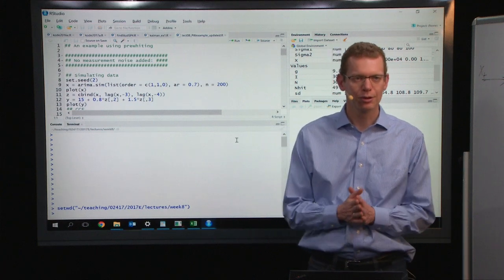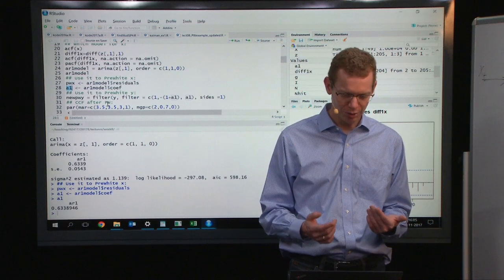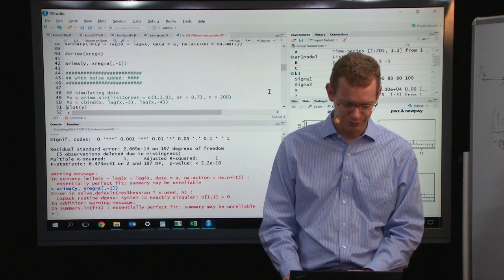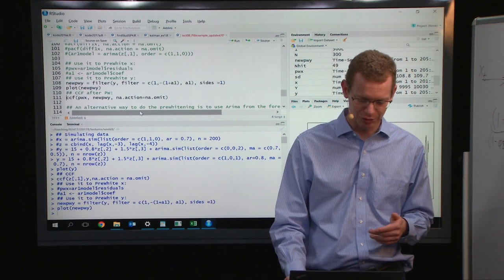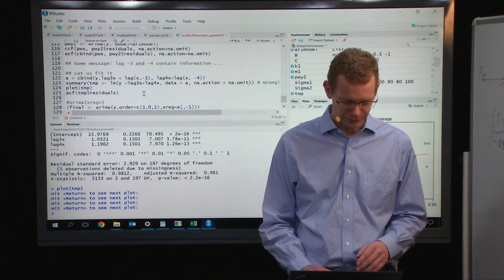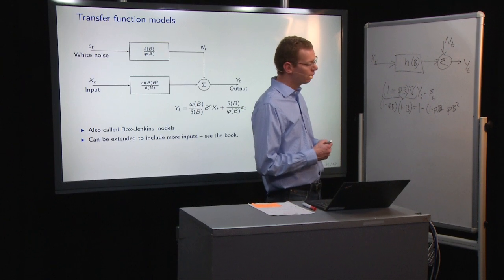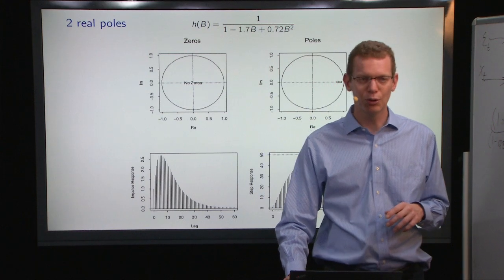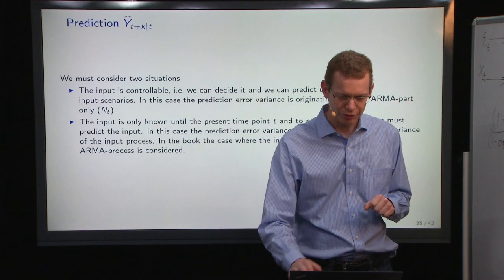02417 Lecture 8 part D: Box Jenkins model and validation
This is part of the course 02417 Time Series Analysis as it was given in the fall of 2017 and spring 2018.